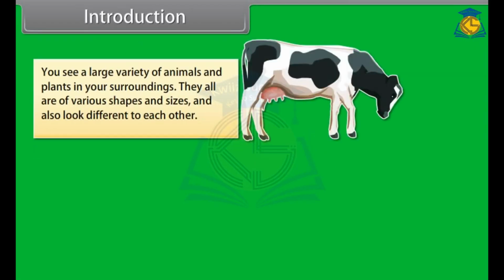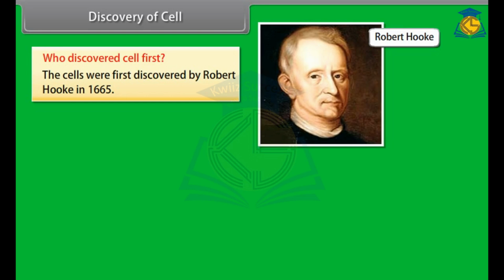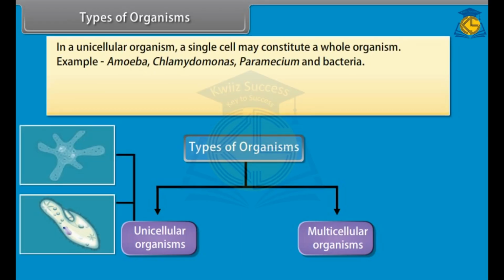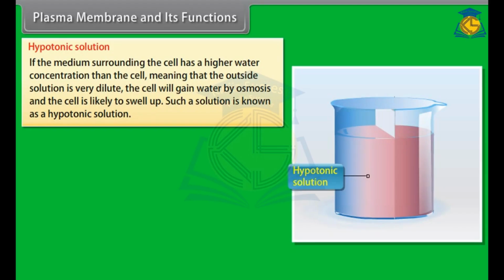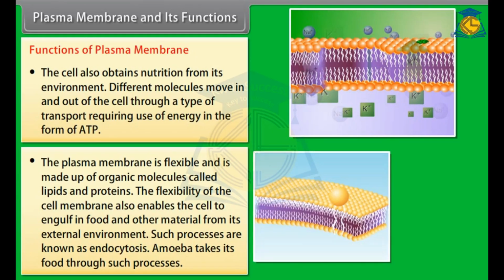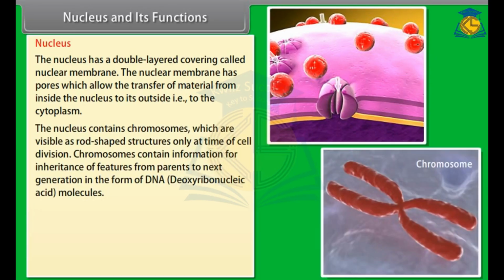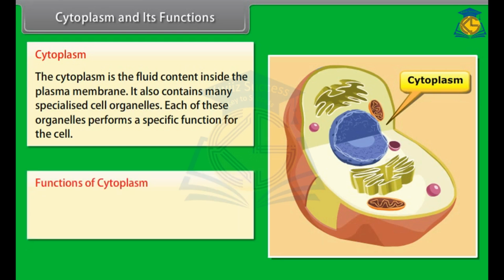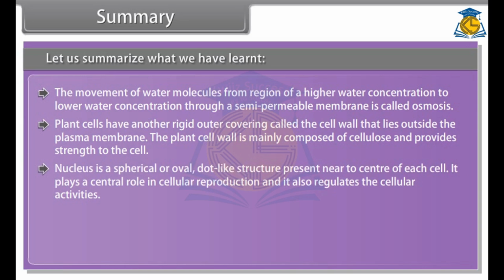Lesson B2 Class 9th SCIENCE Cell and its structure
🎯 What You’ll Learn:
• 3D animations for visual clarity